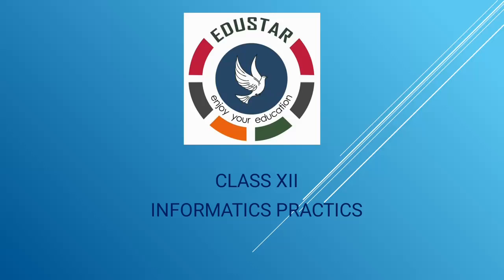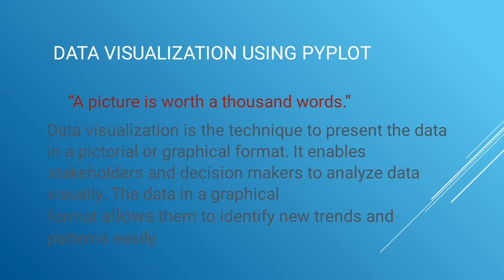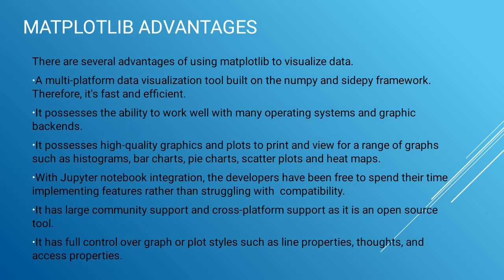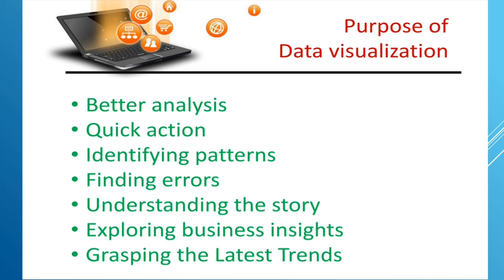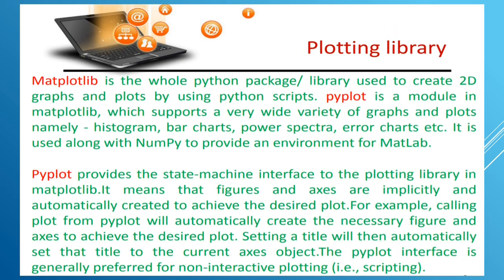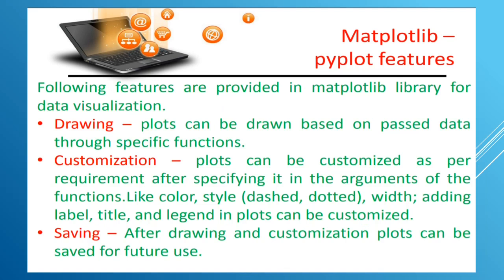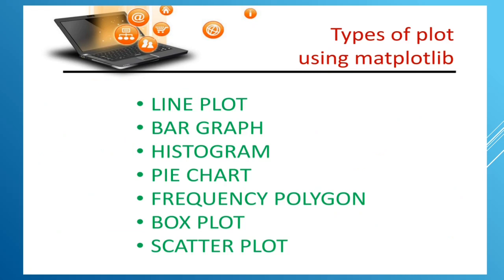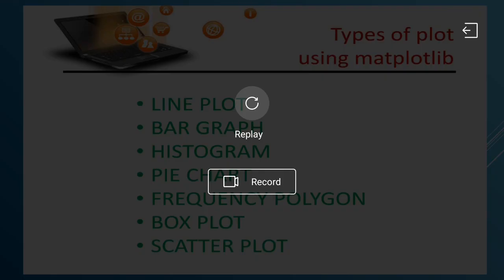Class.12 : INFORMATICS PRACTICES : Data visualization using pyplot